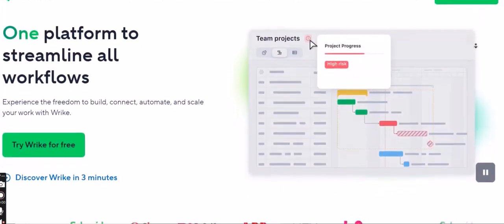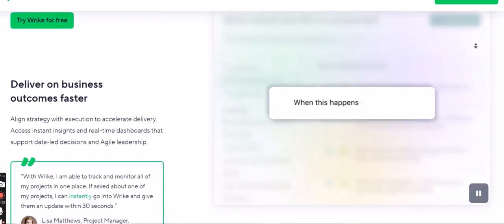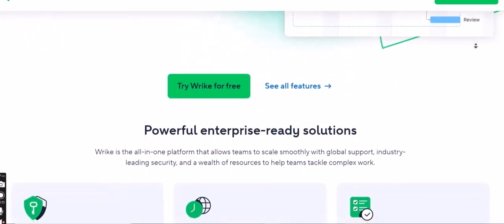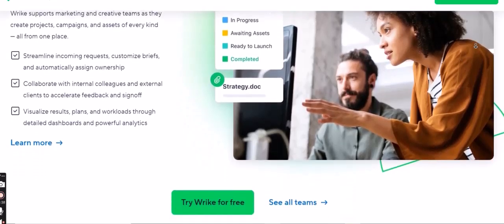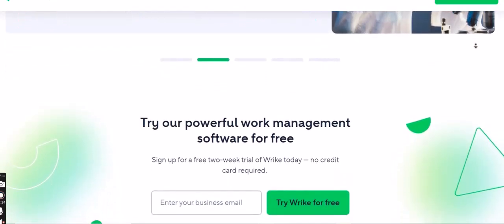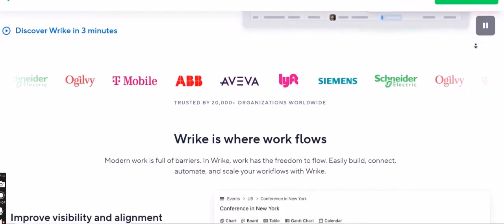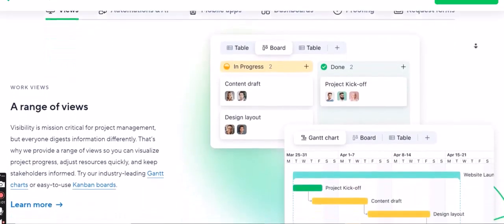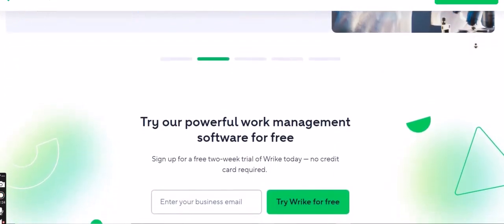How much does Wrike cost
9 YouTube Channel Ideas to Help You Choose Your Own

✅IGNORE THIS
Related Search: